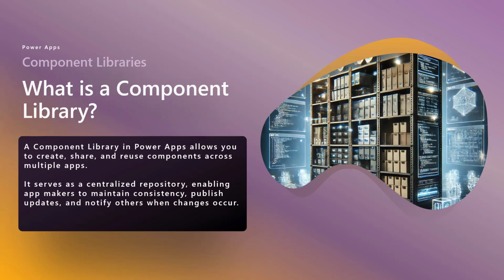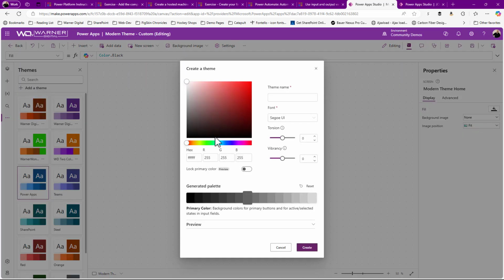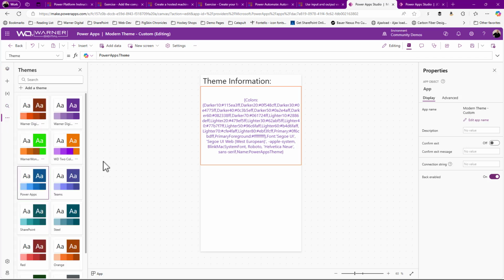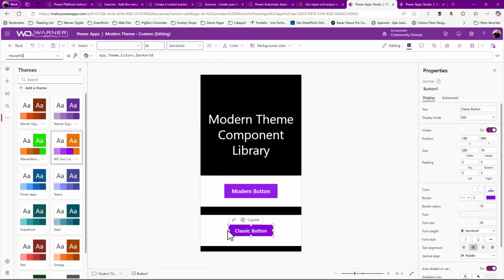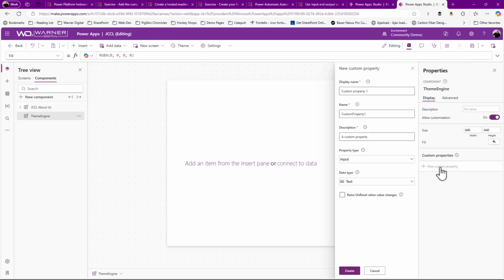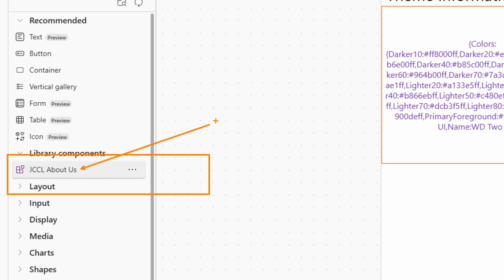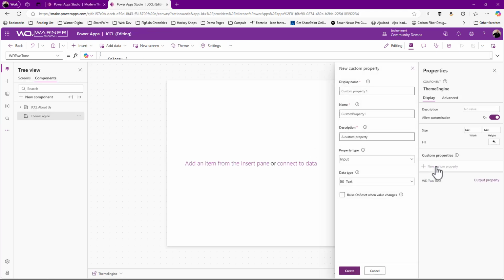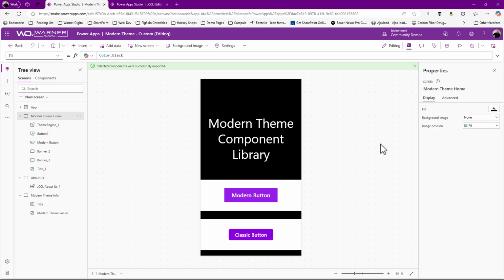Power Apps - Component Libraries for Modern Themes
YoYo! 🚀 Ready to take your Power Apps theming game to the next level?

In this video, I’ll show you how to transform the Power Apps Modern Theme into a reusable component inside a Power Apps Component Library! 🎨🔧

By doing this, you can easily apply your customized theme across multiple apps, saving time and ensuring a consistent look and feel. No more manually tweaking colors for every single app—this method lets you Power Up (yep, I did it again! 😜) your efficiency and design workflow.

🔥 What you'll learn:
✅ How to extract and store the Modern Theme in a Component Library
✅ How to reuse your theme across multiple Power Apps
✅ Pro tips for streamlining your app development with theming

Let’s dive in and unlock the power of reusable themes together! 🚀💡💜🧡🫶🏻